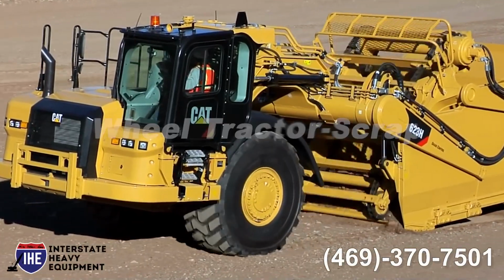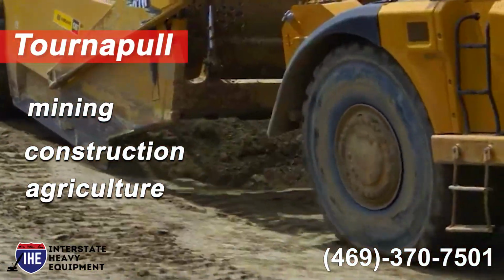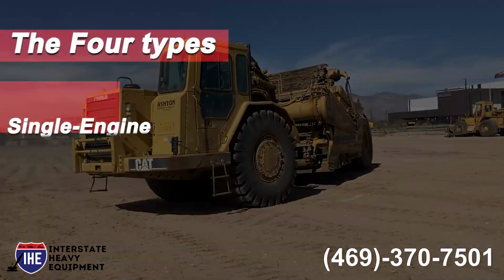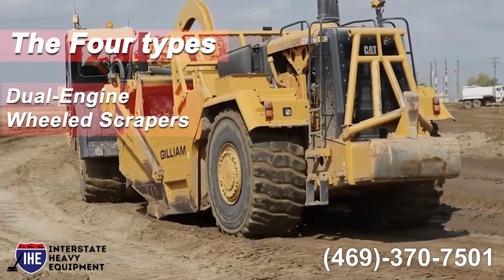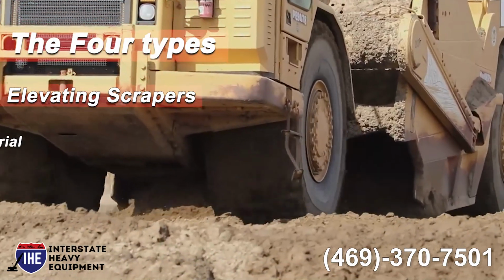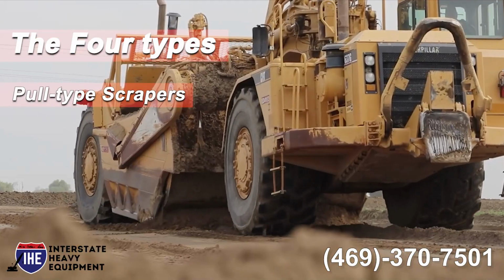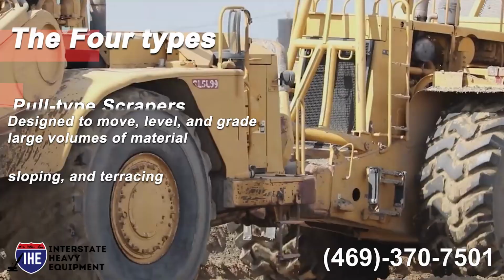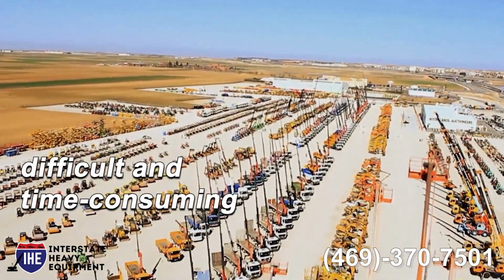Wheel Tractor - Scraper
Choosing the right company for buying products is a challenge for everyone. It’s no different in choosing a company for buying heavy equipment and machinery. Interstate Heavy Equipment is the best definition of quality and trustworthy. We sell high-quality used and new heavy equipment you can use in any project, from light to heavy-duty.